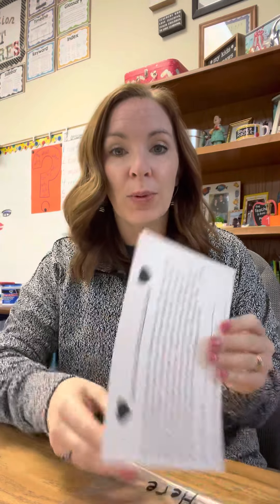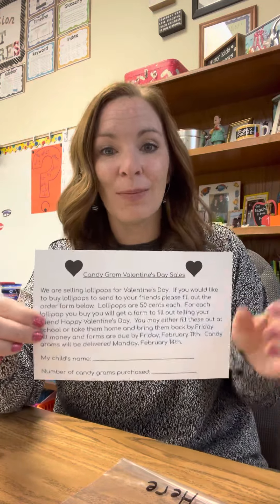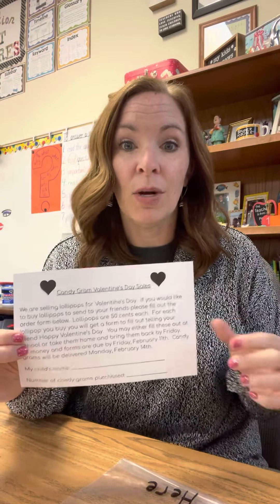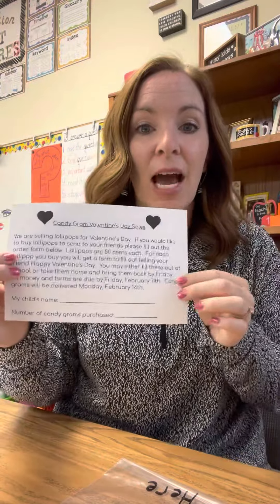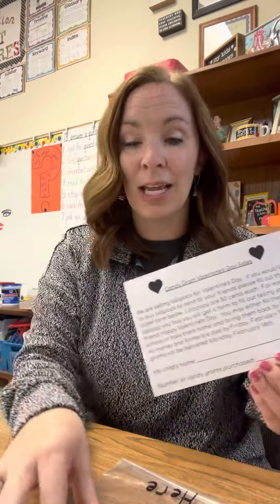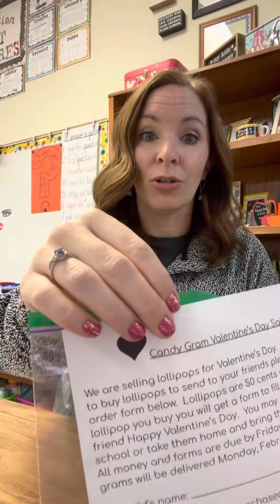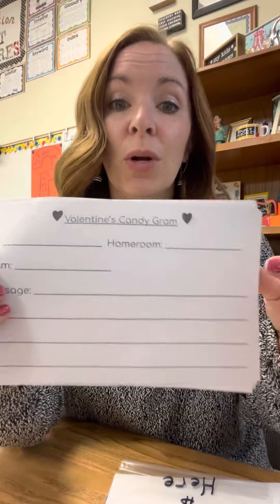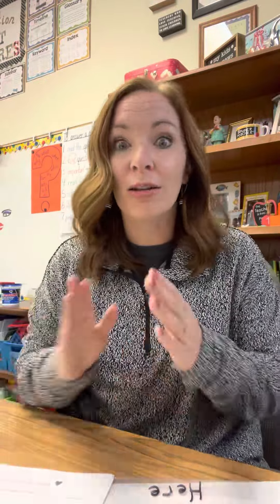Candy Gram Valentine’s Day Sales